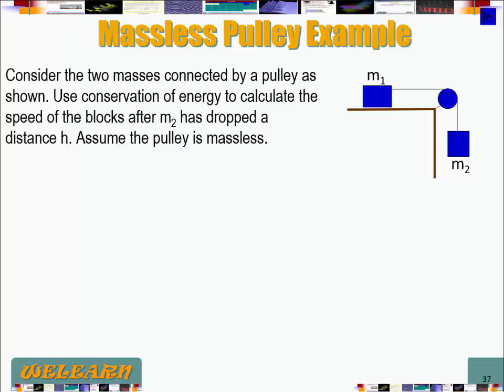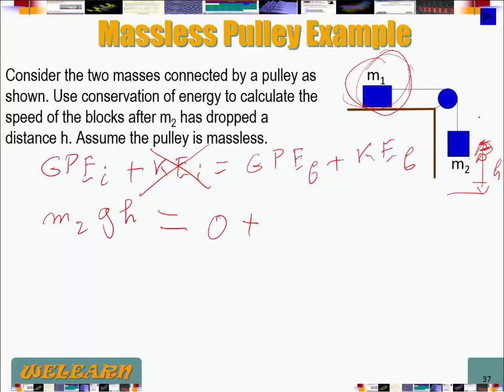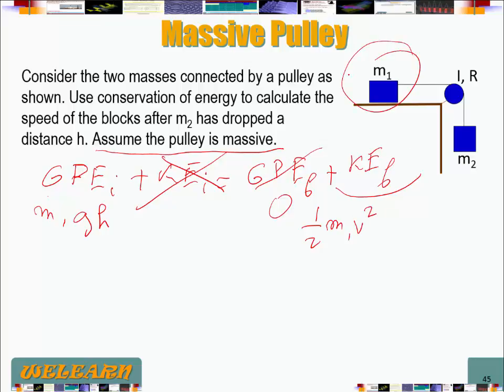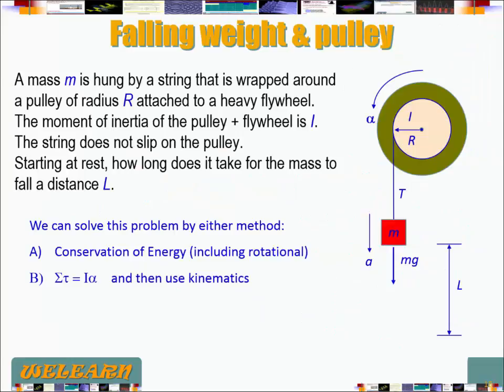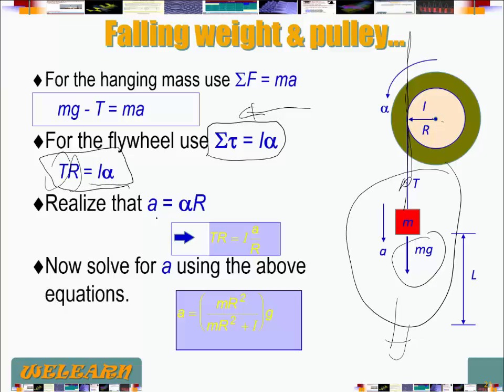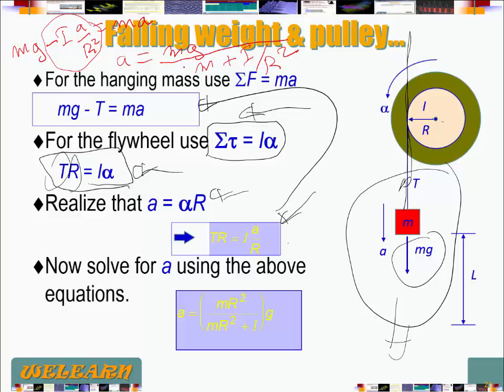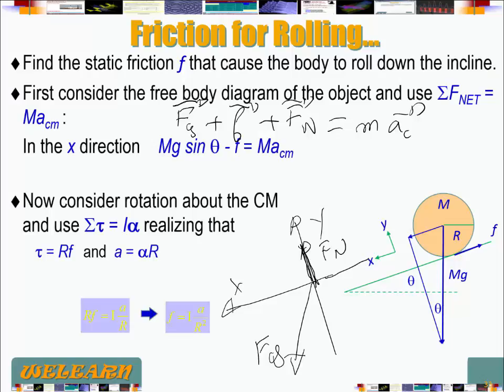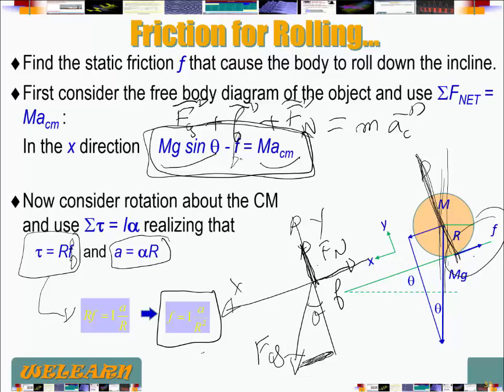GP Module05 Rotation013